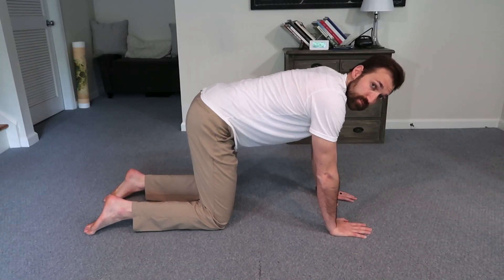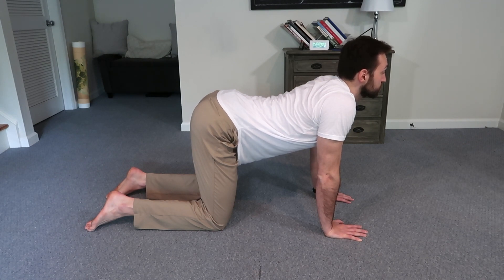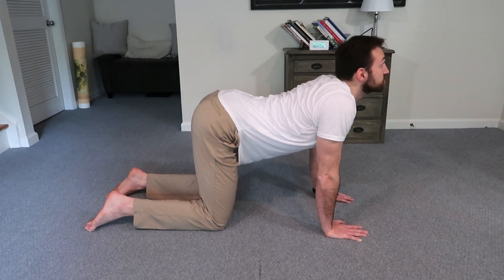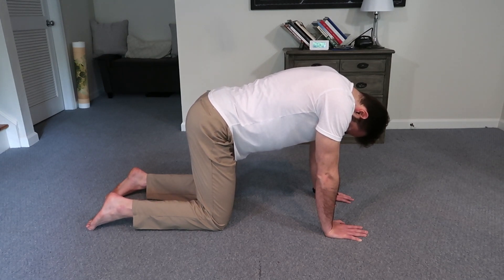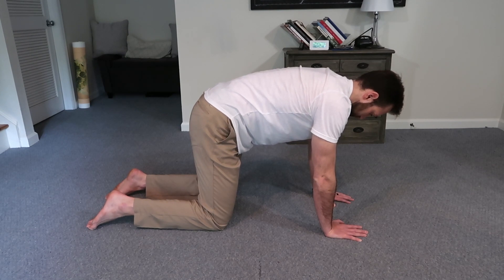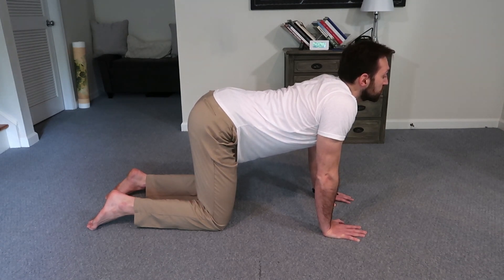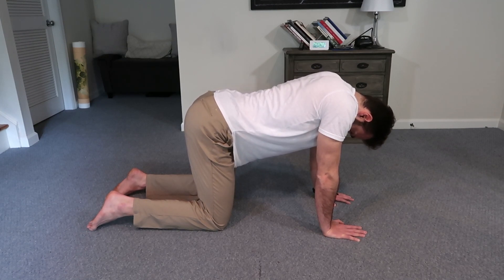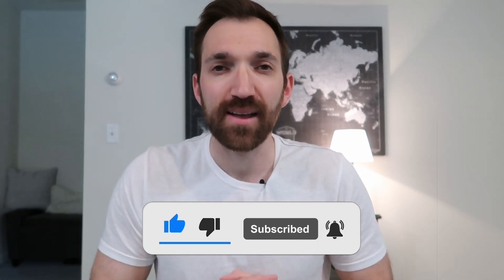Psoas and glutes reset for hip pain.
Getting the psoas and glutes functioning better is important for everyone that wants to move better.

But it's especially important for those of us in experiencing chronic hip pain.

The key is not to simply release the psoas or activate the glutes.  Instead, we want to improve how these two muscle groups interact with each other.

In this video, Maks demonstrates an exercise that will help you do just that.